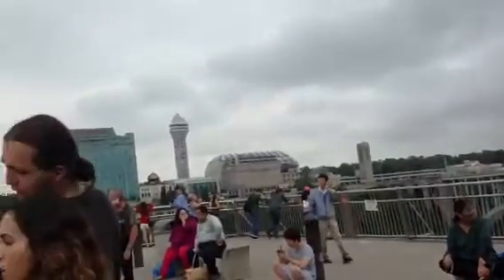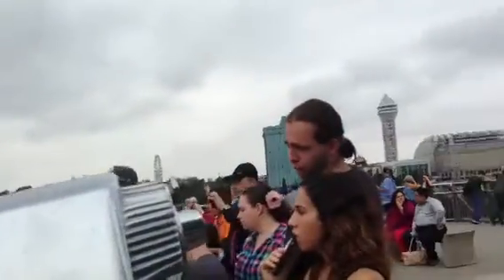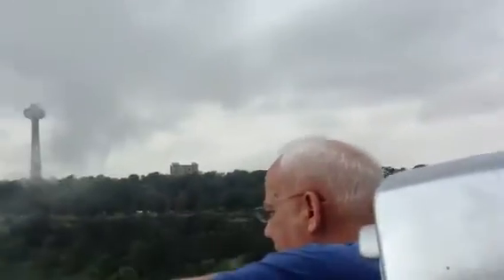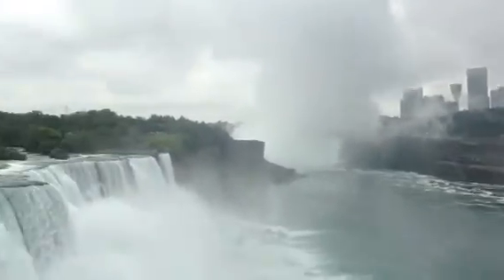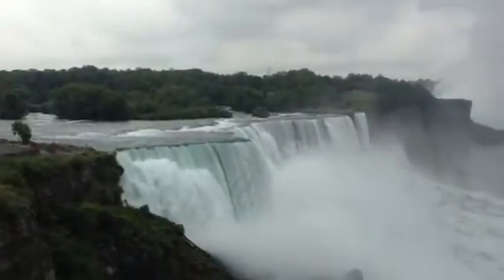CSA Tips from Niagara Falls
For FREE CSA Exam cases, Videos and articles.